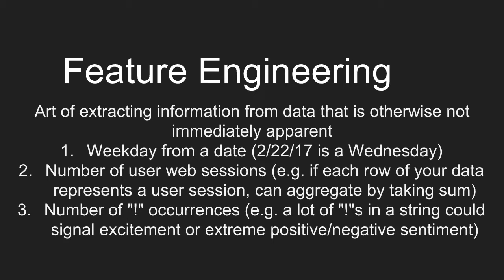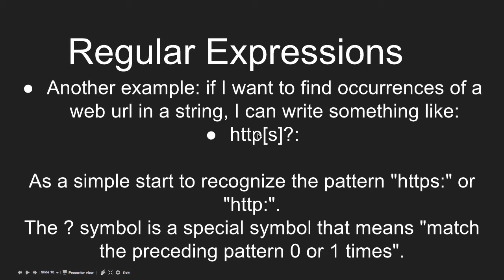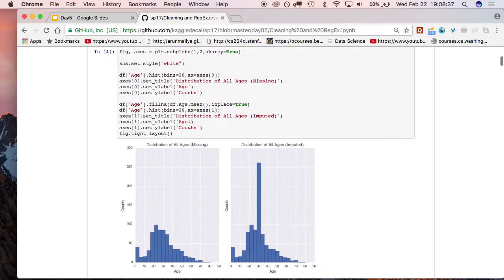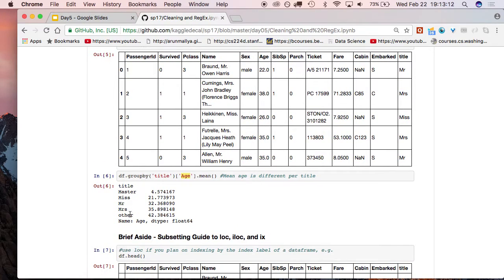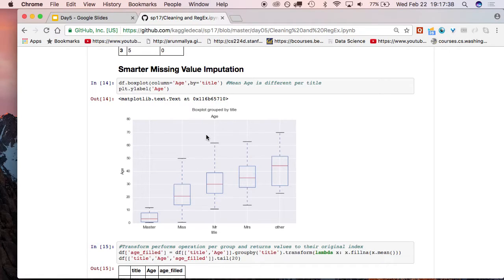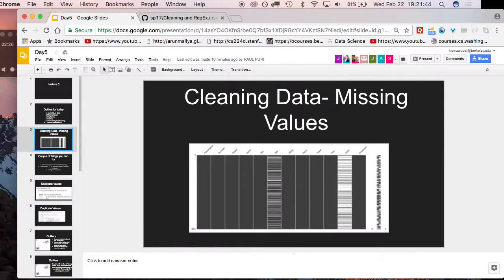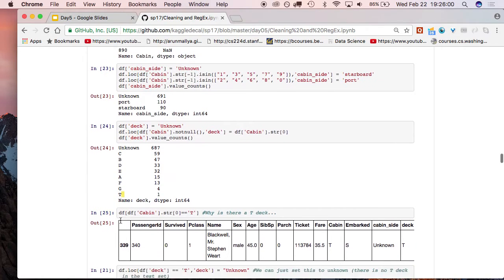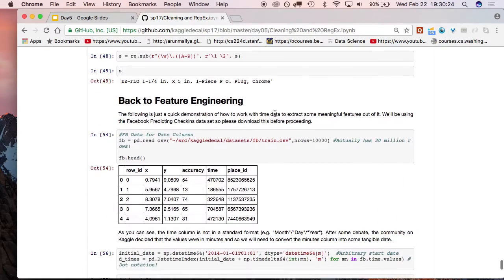02/22/17 Data Science for Kaggle Decal Lecture 5: Feature Engineering